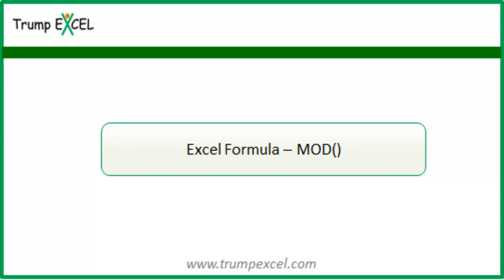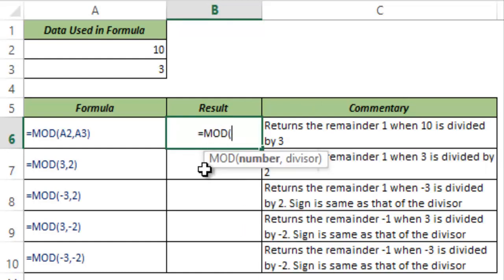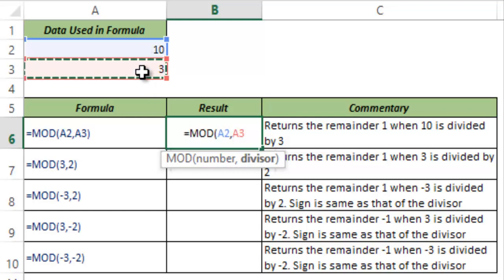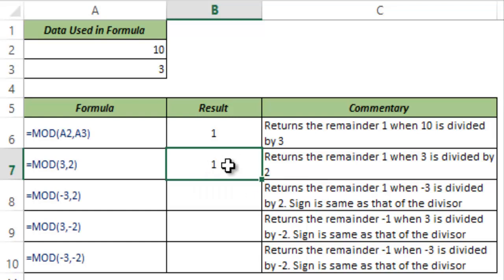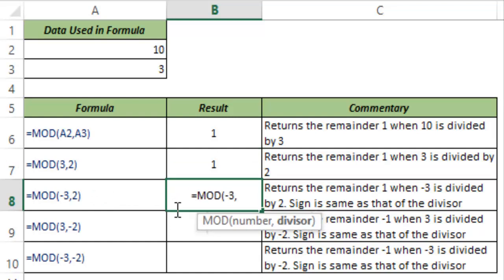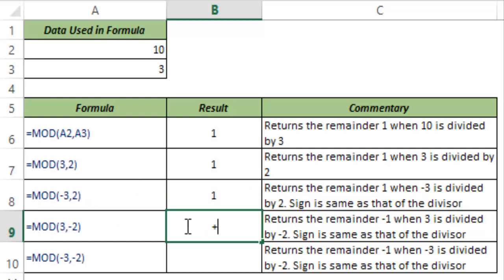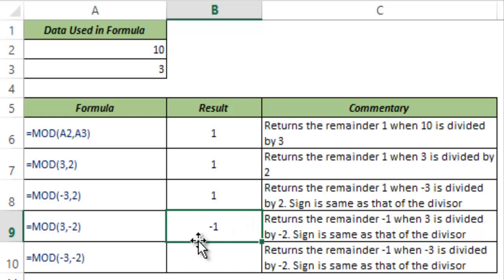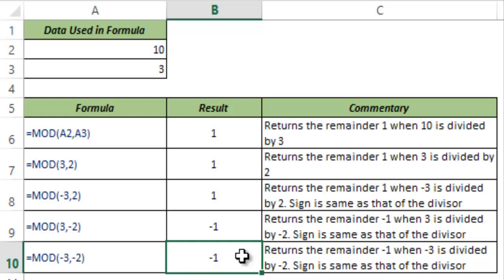MOD Formula in Excel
MOD Formula returns the remainder after a number is divided by a divisor. The result has the same sign as divisor